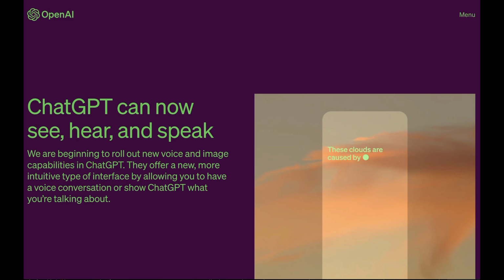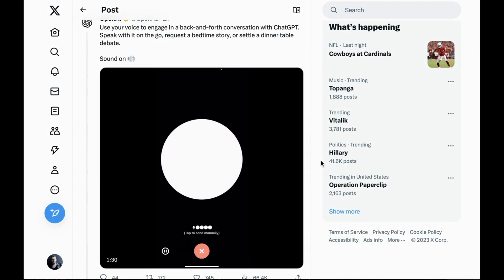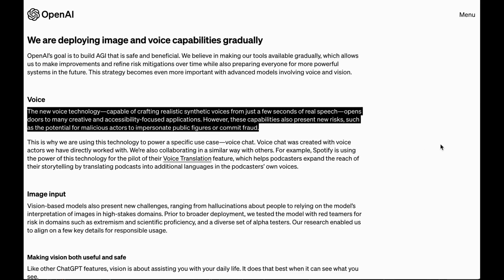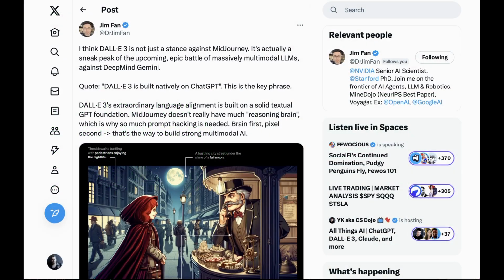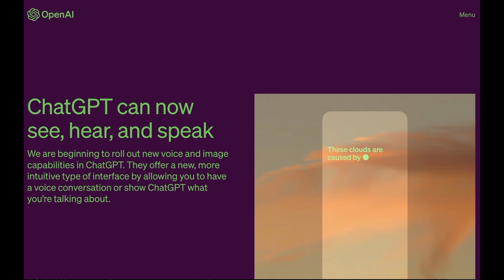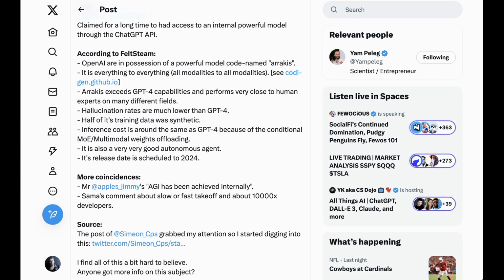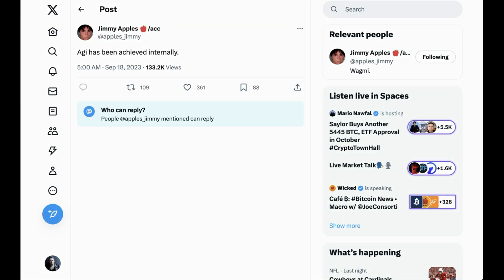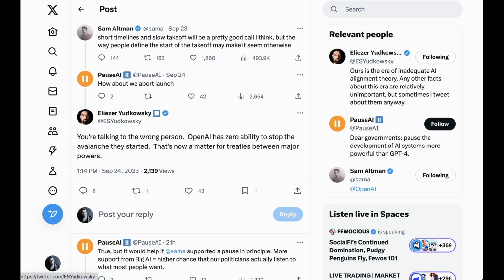BIG UPDATE: ChatGPT Can See and Speak Now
The race to fully multimodal LLMs heats up as ChatGPT gets updated with the ability to carry on a conversation with the user, as well as take images as inputs. NLW explores what it means, plus looks at some rumors that OpenAI has achieved AGI internally.

The AI Breakdown helps you understand the most important news and discussions in AI.

0:00 The announcement
2:59 Race towards multimodality
4:59 Unconfirmed speculations
6:28 Gobi rumors